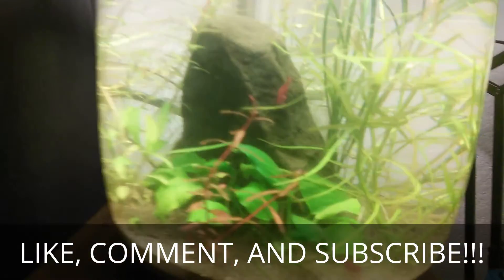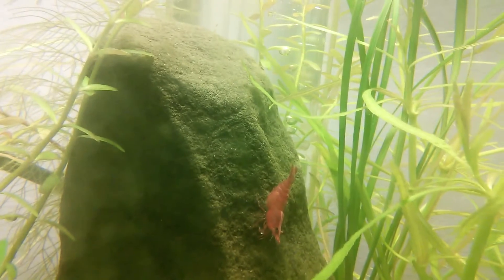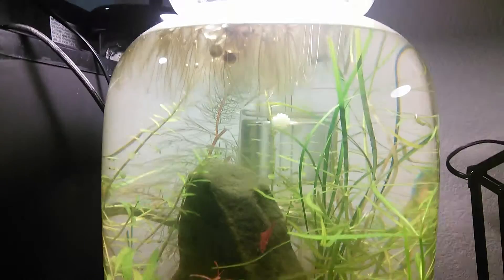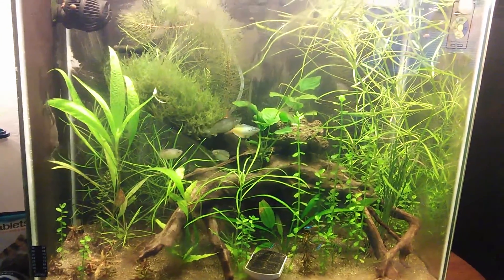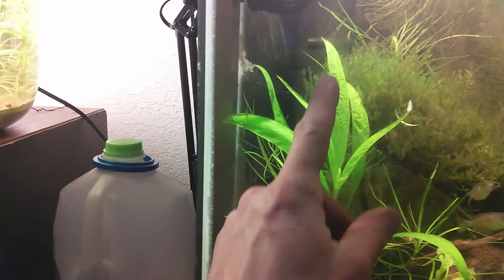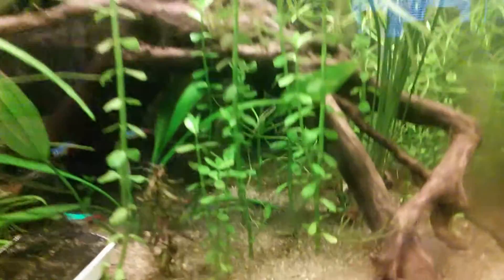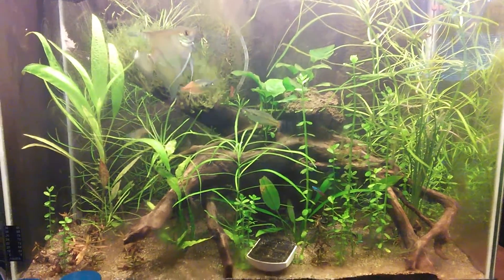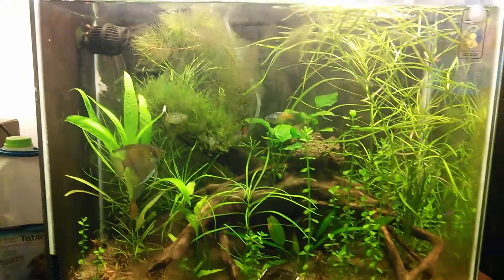Plant Growth Update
Check out the amount my plants have grown out. The tank is beginning to look the way I want it.